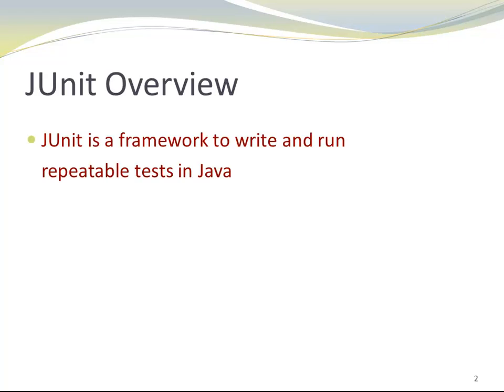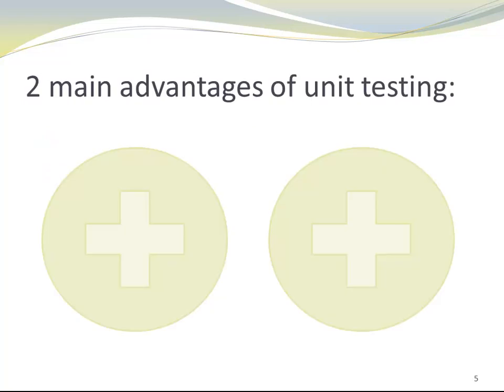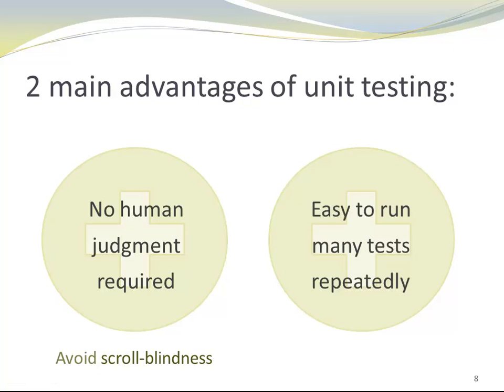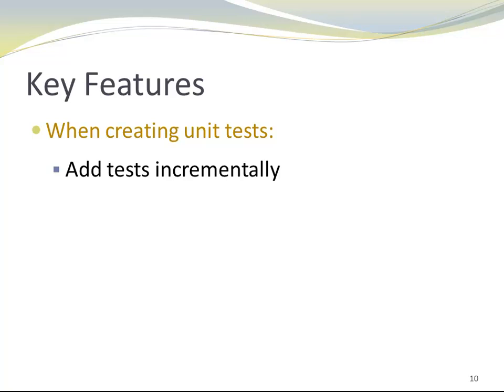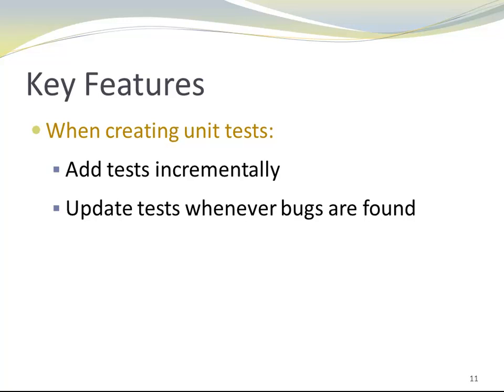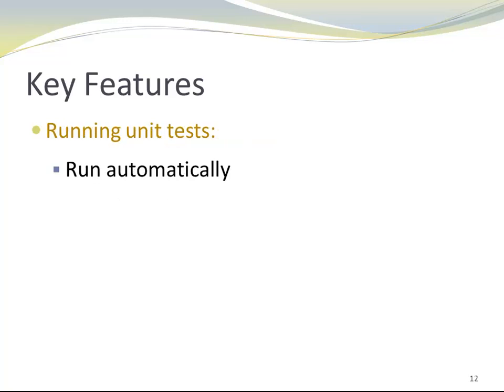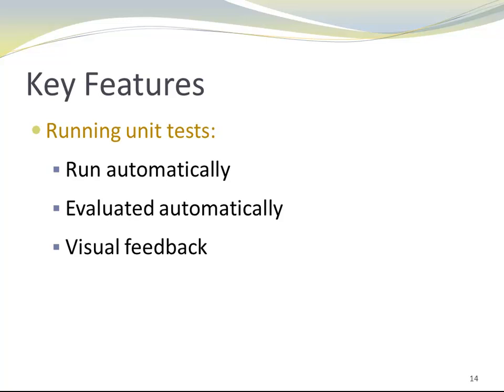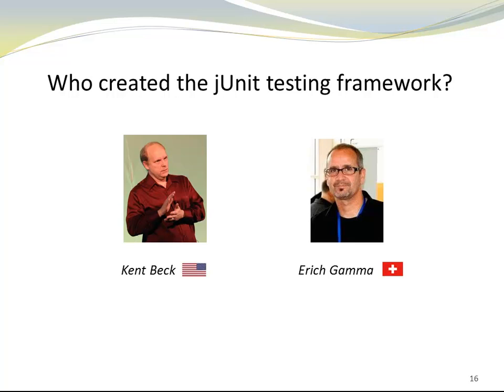Intro to jUnit 1 of 3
Part 1 of this  3 part introduction to jUnit tells you what jUnit is, and it discusses main advantages as well as key features  of unit testing.